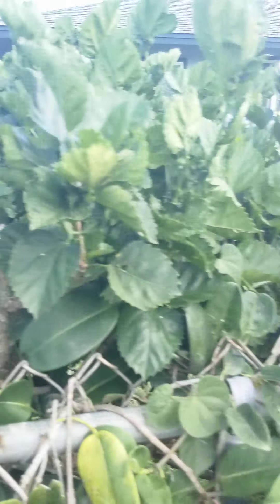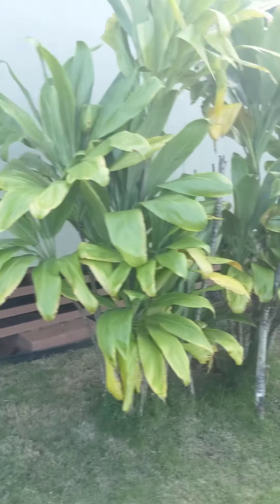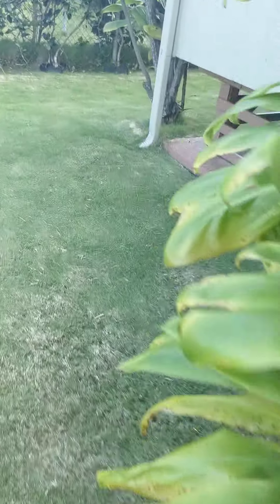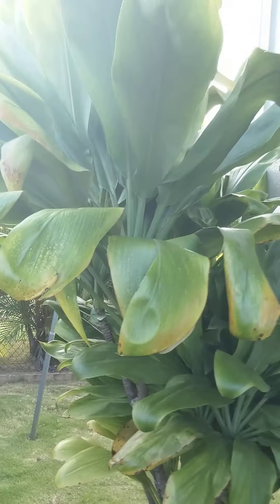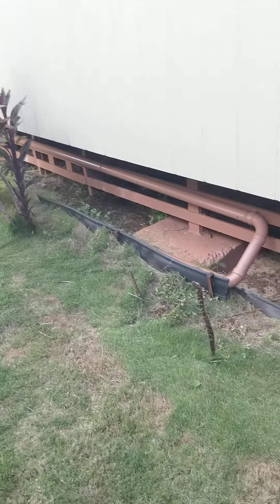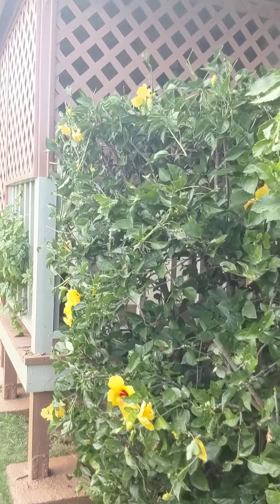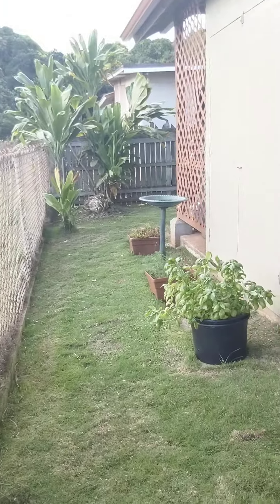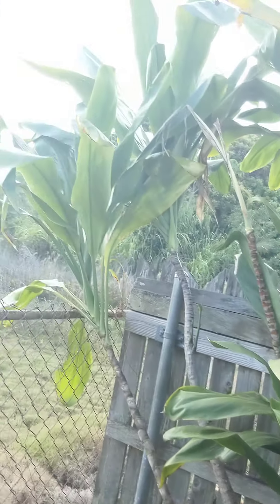November 10, 2020